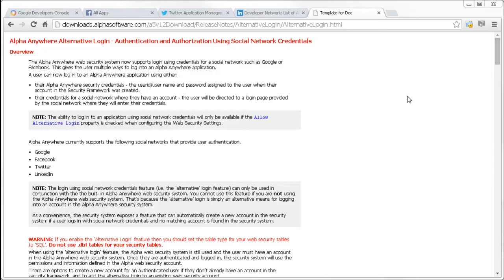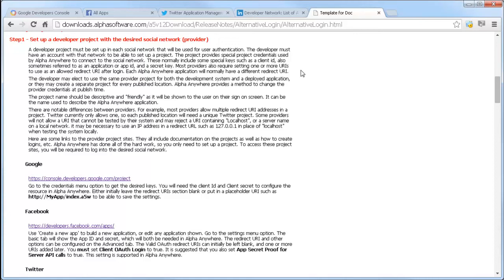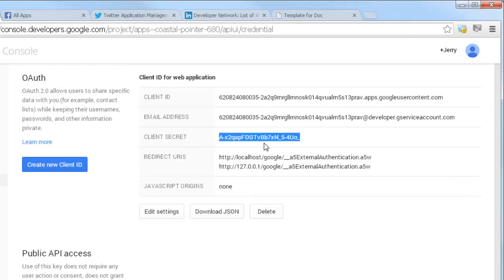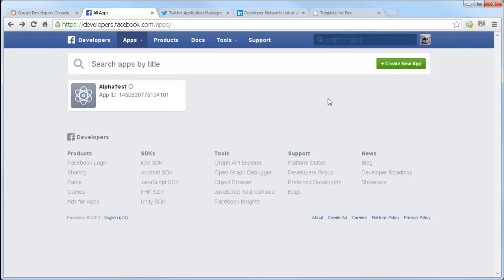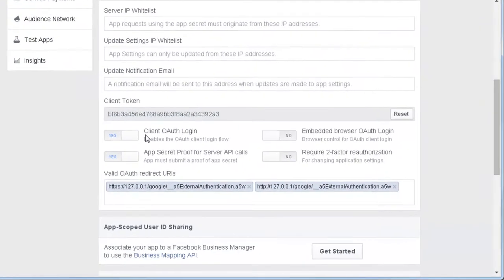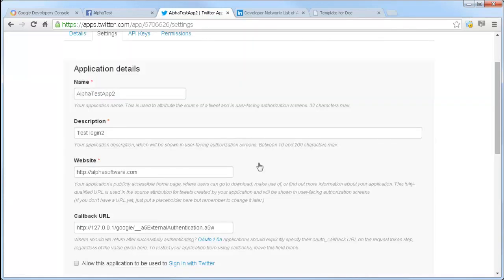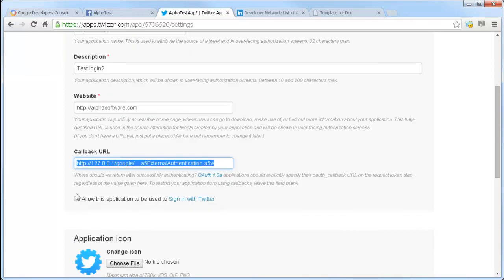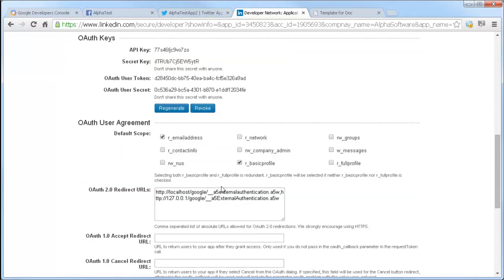AA Video 1 Provider Projects